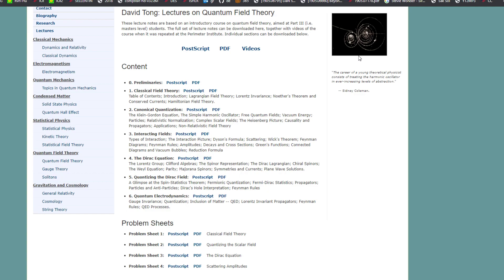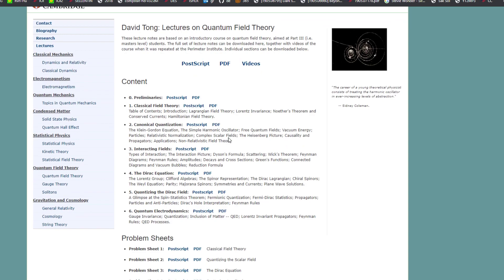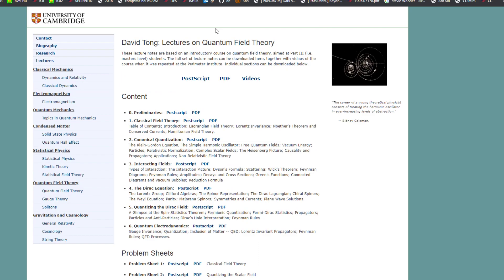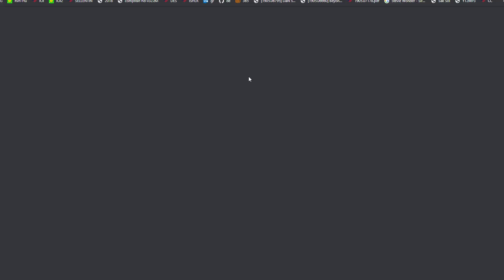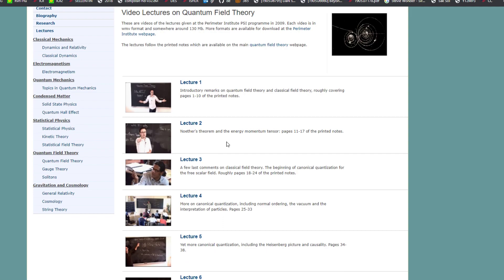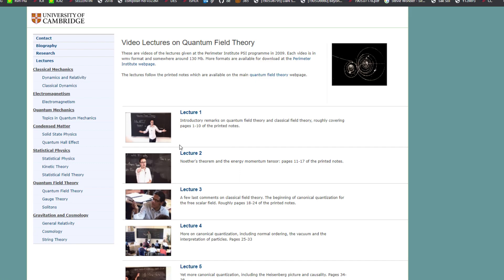Intro to Introductory QFT